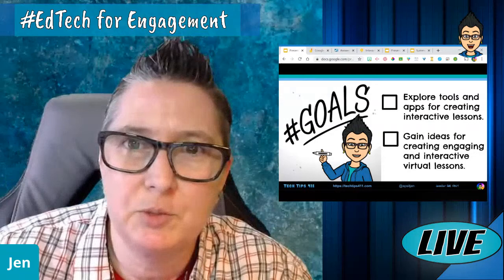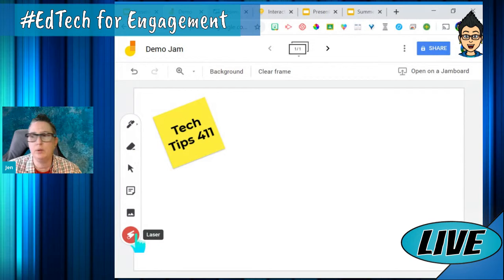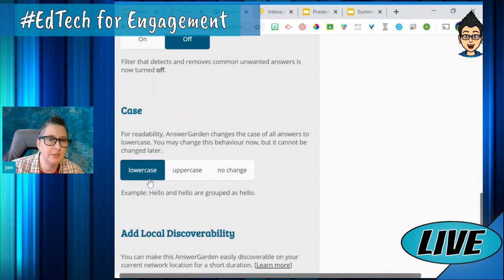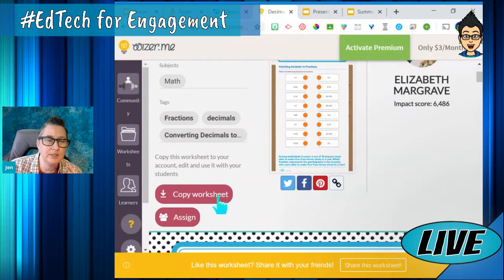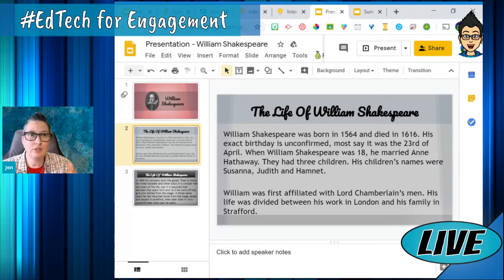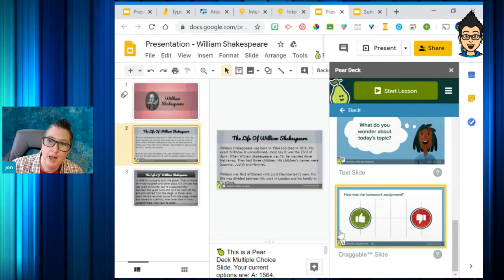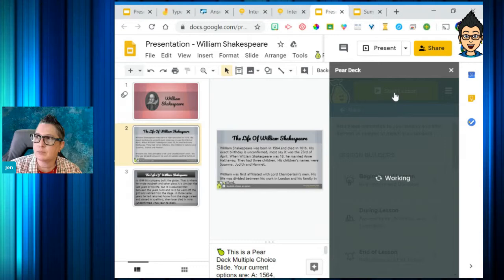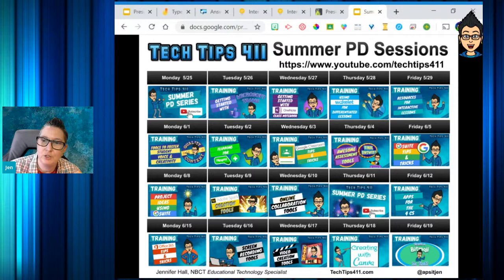How to Create Interactive Lessons (Resources) | Training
Explore sites and apps which enhance online instruction and increase student engagement. Experience various online tools and resources geared toward providing students an interactive learning experience.